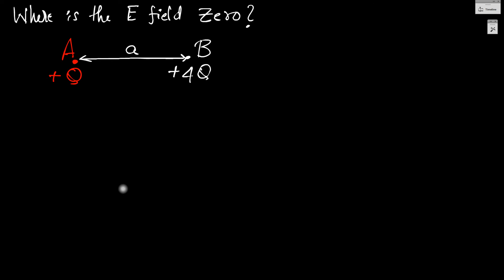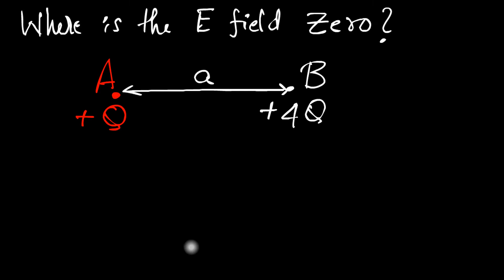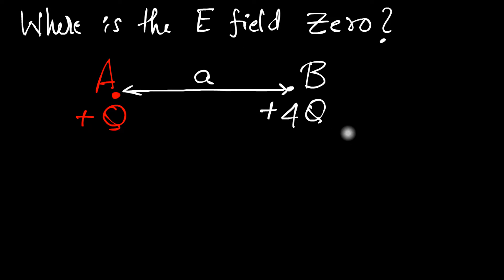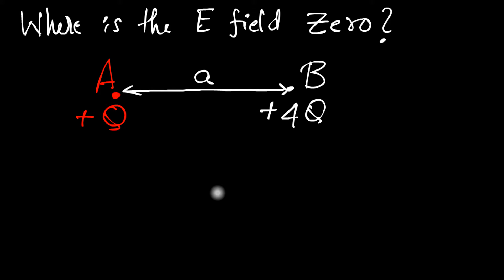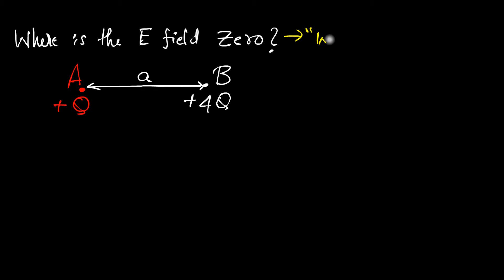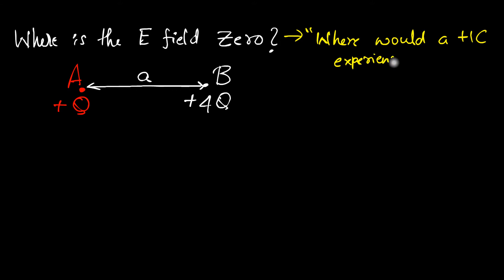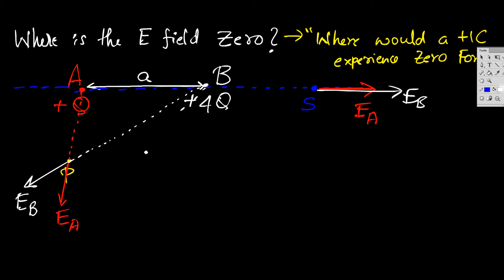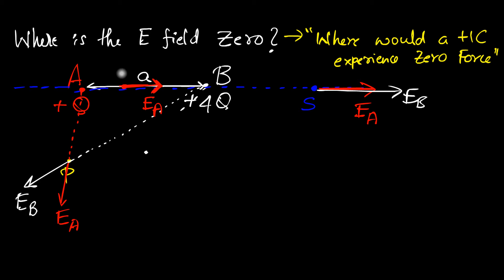Where is the E field Zero?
A problem to find out where is the electric field zero?

Another KSAV test. I don't know whats wrong with the audio, was using Headphones to record lol! The static noise is just annoying huh?